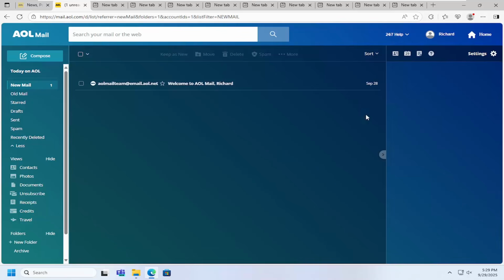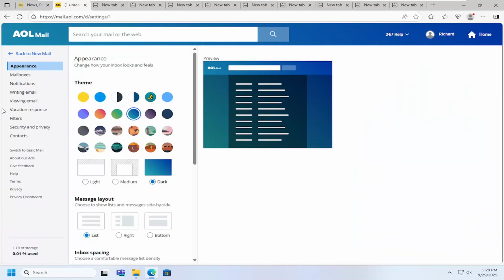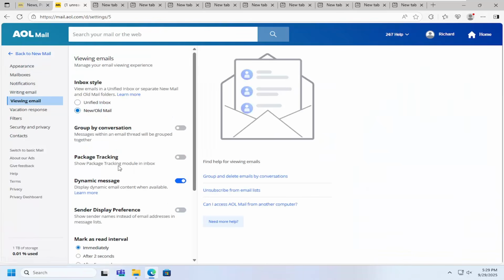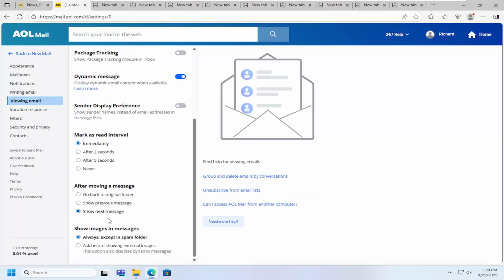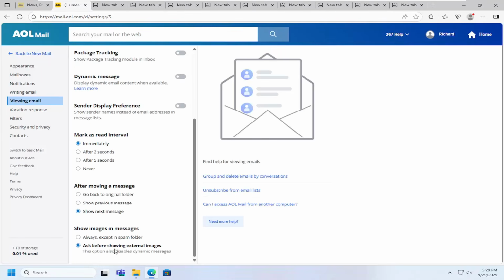How To Ask Before Showing External Images on AOL Mail [Guide]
This tutorial explains how to ask before showing external images in AOL Mail, allowing users to control whether images from unknown or untrusted sources are automatically displayed. It highlights the importance of this privacy feature in protecting against tracking pixels, malicious content, and unnecessary data use. Without detailing step-by-step instructions, the video discusses how enabling this setting gives users greater control over their email security and viewing preferences. This guide is ideal for users concerned about privacy and safe browsing within AOL Mail.

The tutorial encourages users to turn on this feature to prevent automatic loading of images that may contain trackers or harmful content. It explains how this small change can significantly enhance privacy and improve overall email safety. This content is especially helpful for users who value security and want more control over their inbox. Asking before showing external images supports a safer and more private AOL Mail experience.